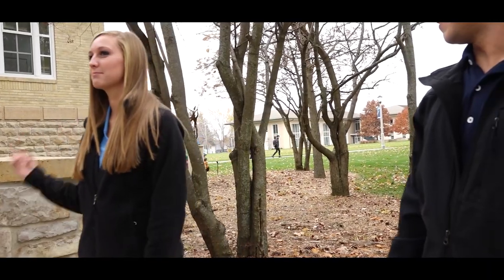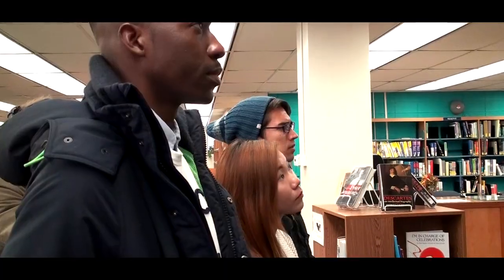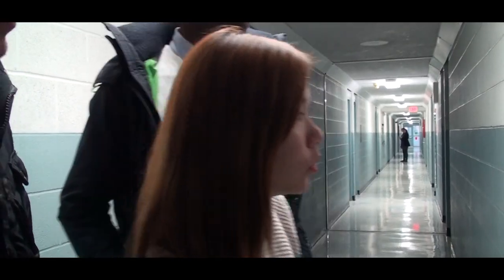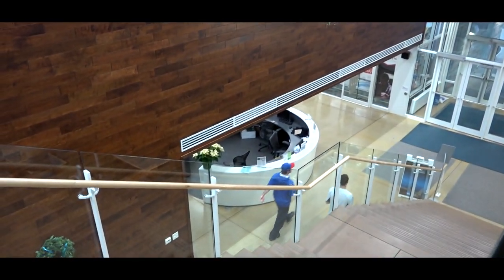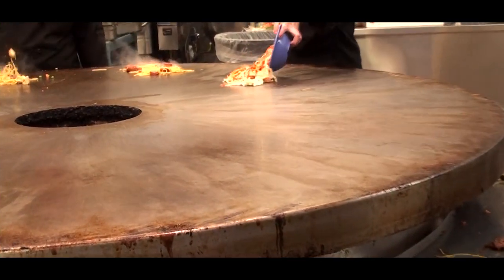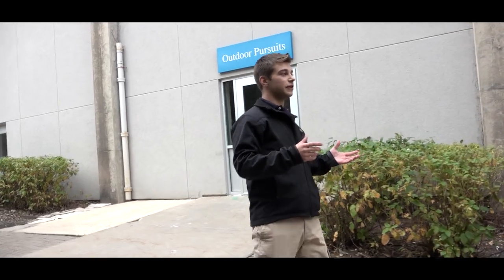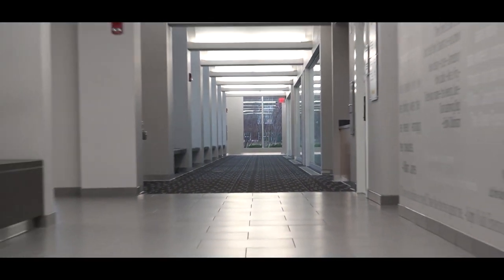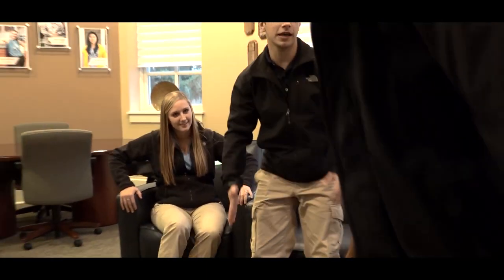Virtual Upper Iowa Fayette Campus Tour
Take a glance at the beautiful Fayette campus as if you were really taking a tour.  Explore all the amazing places on the campus.

Now you may notice that our mascot Pete the Peacock looks a little different than he does today, that's because it was before his transformation a few years back.  But he's still the same 'ol Pete.

Upper Iowa University (UIU), founded in 1857, is a private, not-for-profit liberal arts university with a home campus in Fayette, Iowa, including off-campus educational centers in the United States as well as in Hong Kong and Malaysia. UIU also has online and independent study programs.